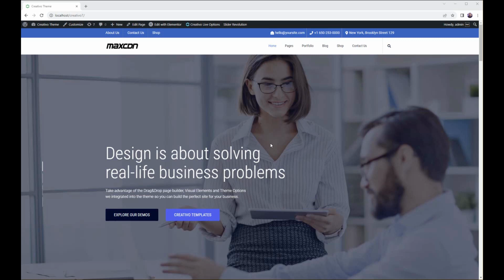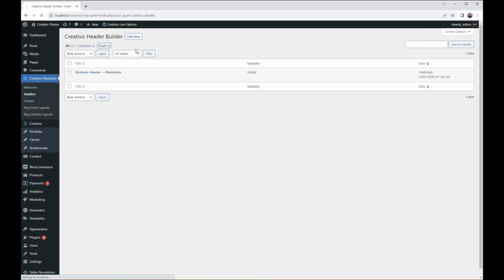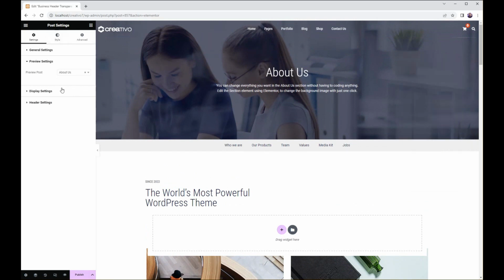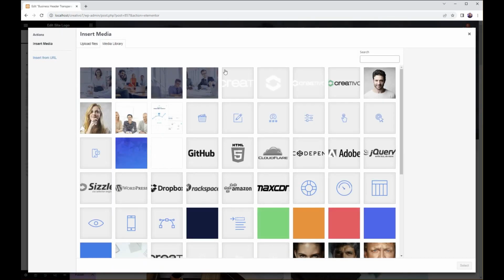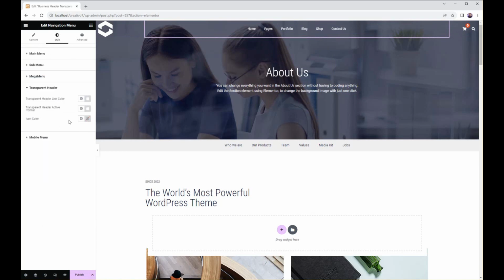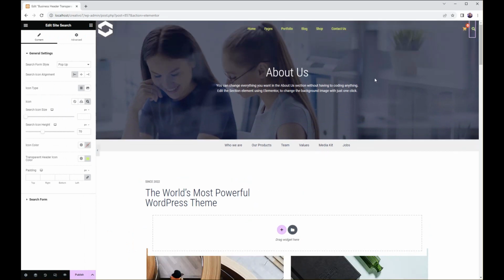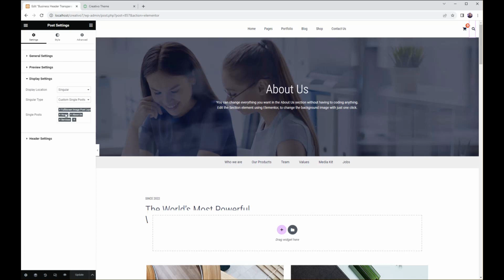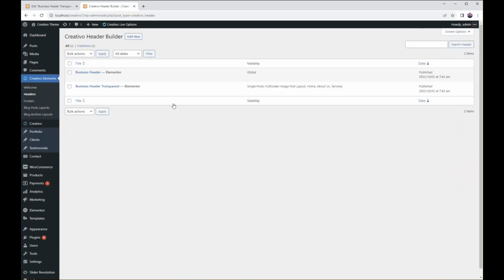Creating Transparent Headers with Elementor and Creativo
Creating and Customizing a Transparent header using Creativo.
This tutorial explains how to create a Transparent Header using Elementor and Creativo Business template.
The tutorial can be used for any type of Creativo template imported.
TLDW:
- Transparent Headers can be set when building the actual header with Elementor
- always make sure the first element on your page can blend with the header correctly.